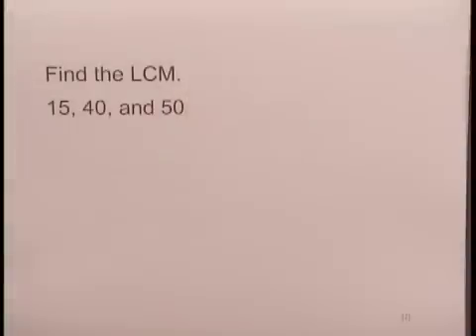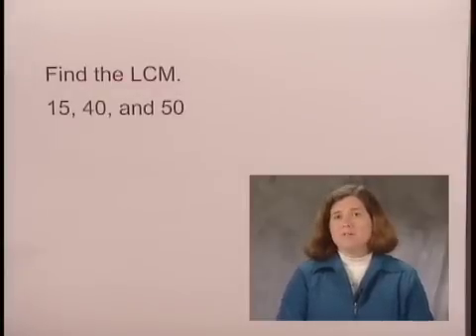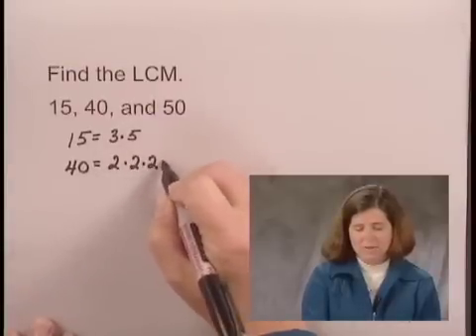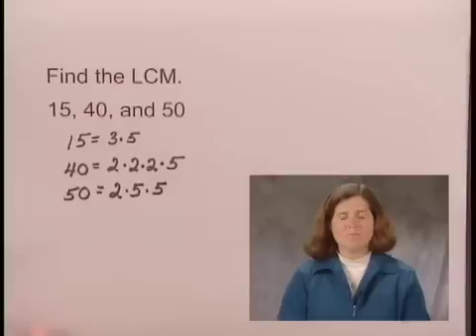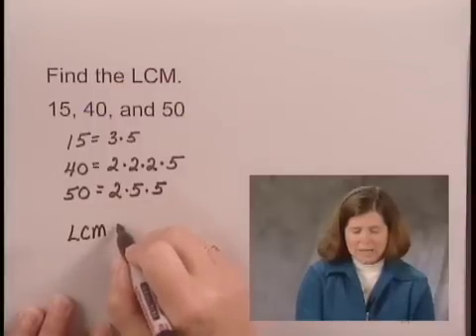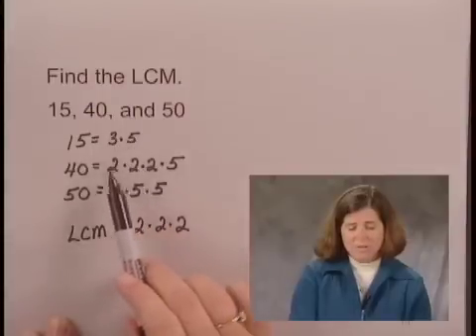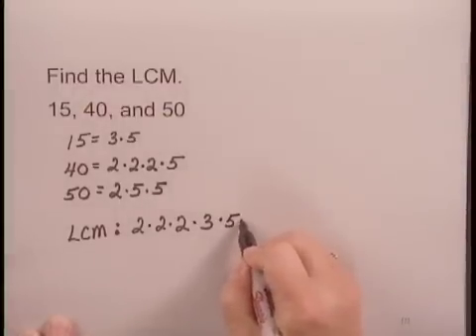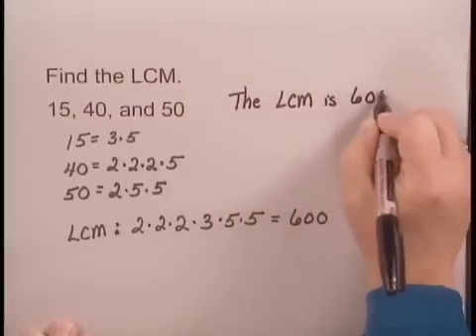Basic College Math Ch3 Ex2